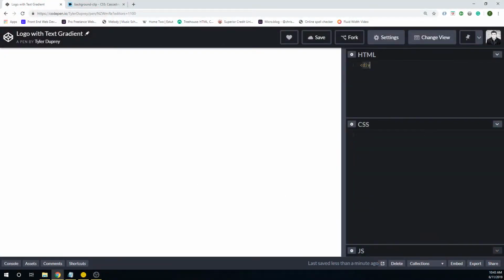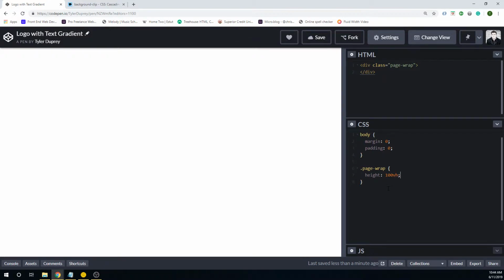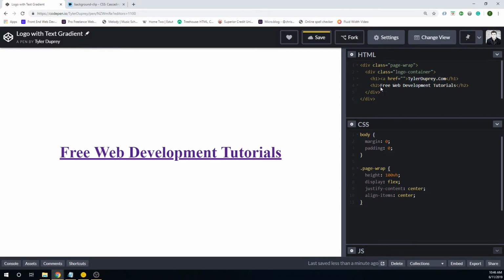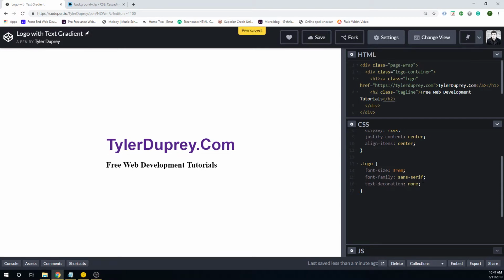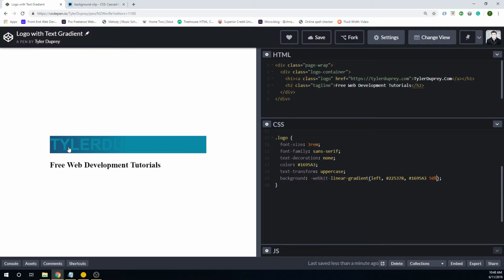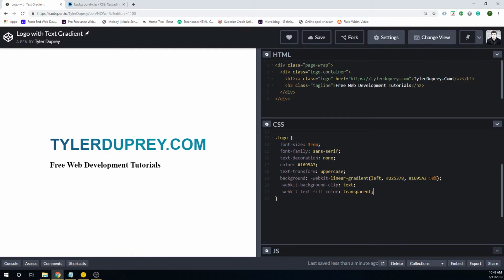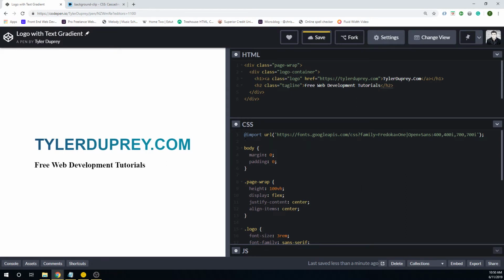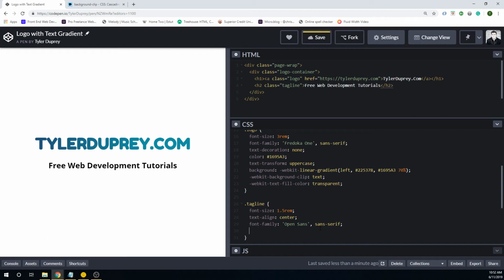Designing an HTML Logo with Text Gradient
In this free web development tutorial, we're making a logo with HTML, CSS and the text gradients CSS technique.